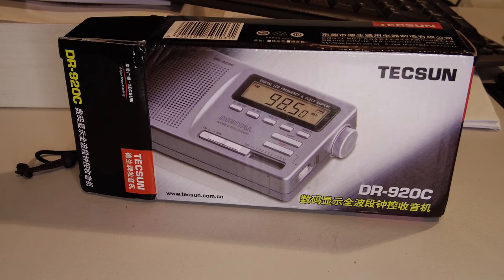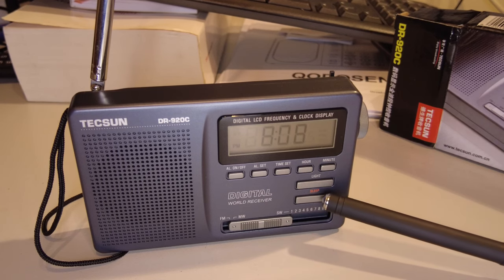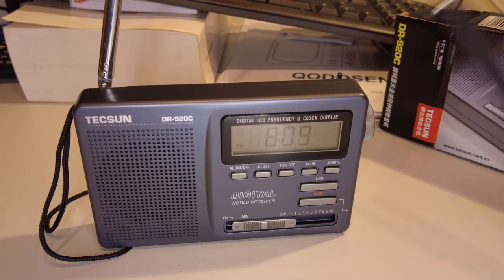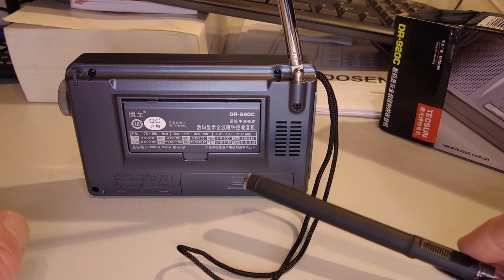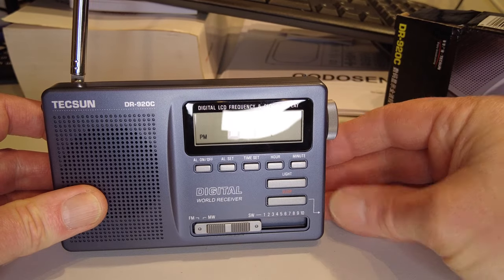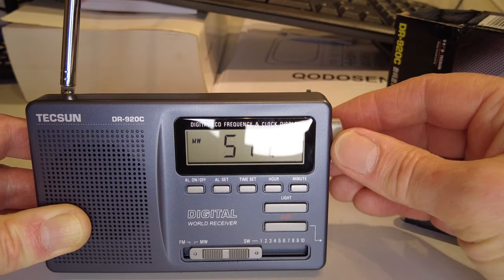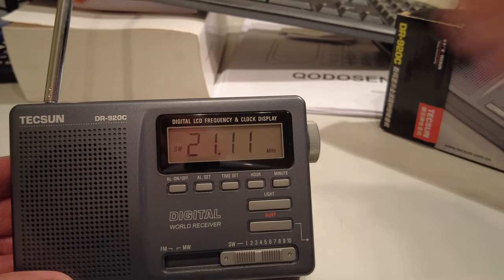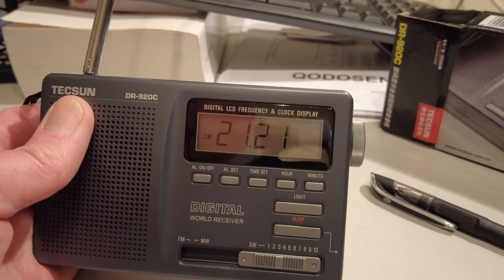The Tecsun DR 920c Bargain or disappointment?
The DR920C must be the cheapest Digital readout portable that Tecsun sells. Is it any good?